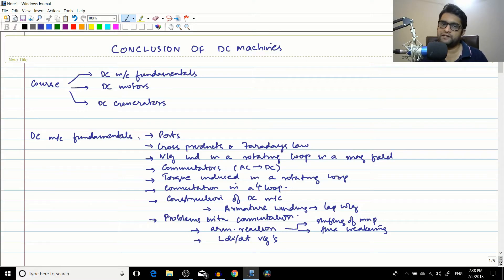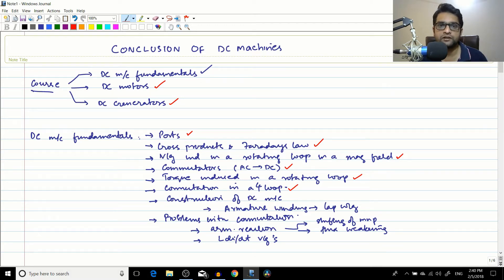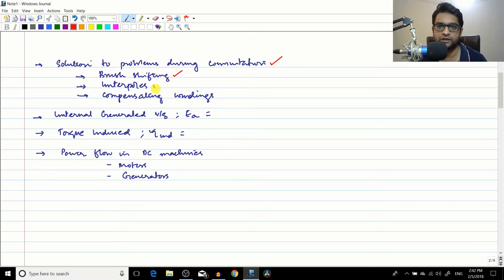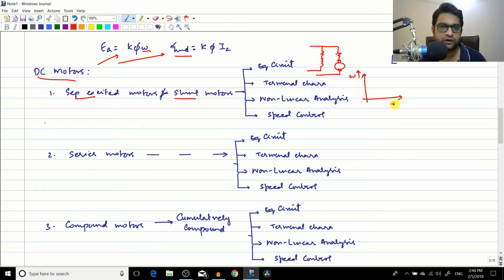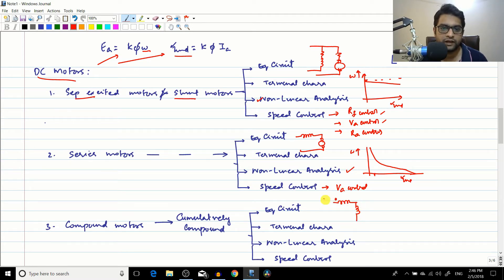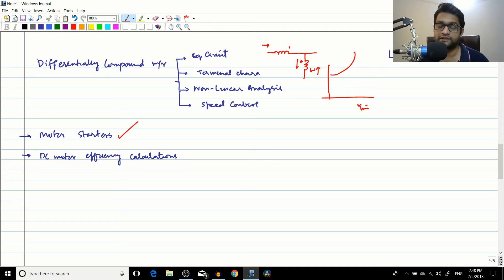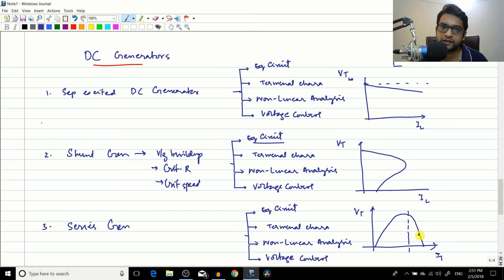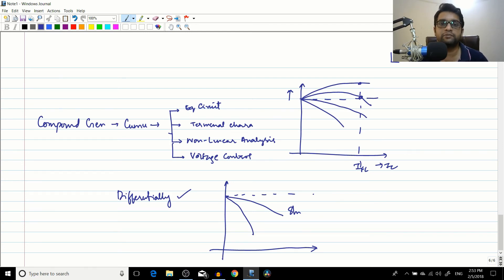#31 DC Generator - DC Machines - Conclusion and Summary of course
Hello all,
Happy to tell that the DC machines course has concluded, this is a conclusion lecture and also I will give a summary of what all we had discussed in all the 76 lectures...